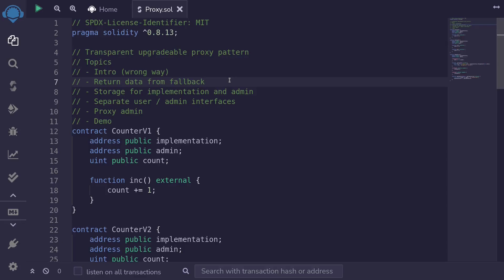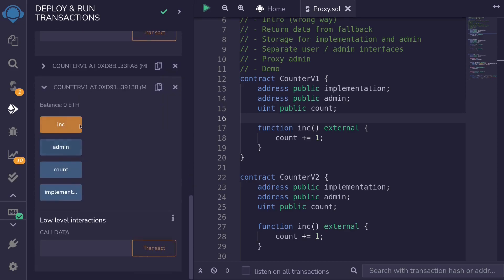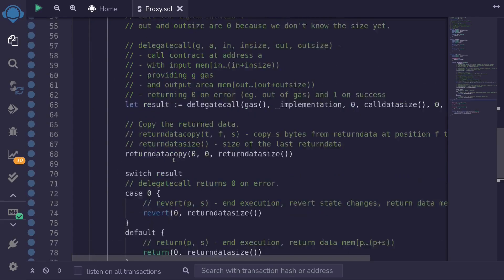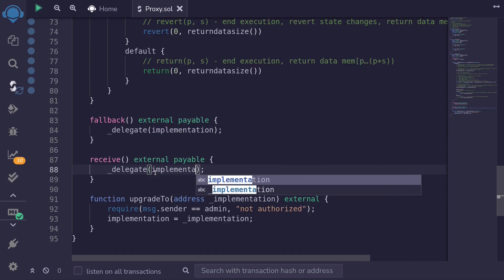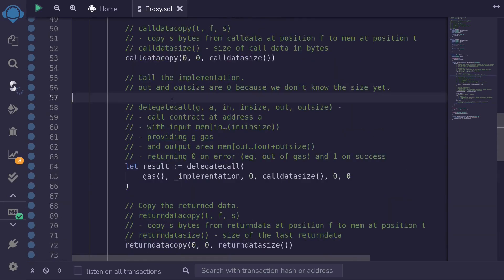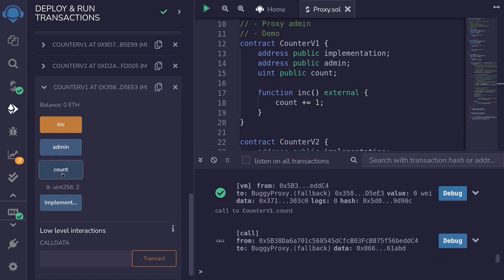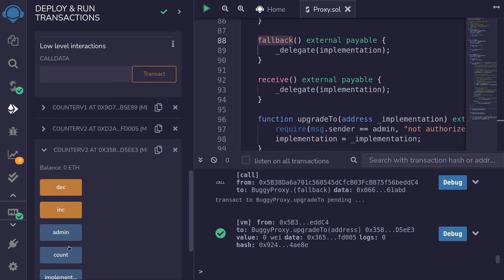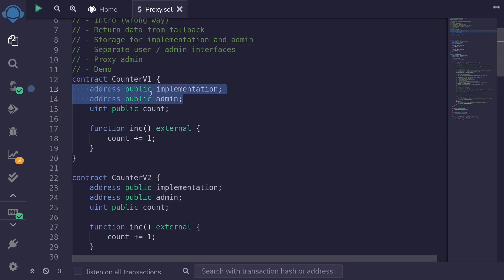Return Data From Fallback - Transparent Upgradeable Proxy - Part 2 | Solidity 0.8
Return data from fallback.

0:00 - Intro
2:05 - Code return data from fallback
7:27 - Demo